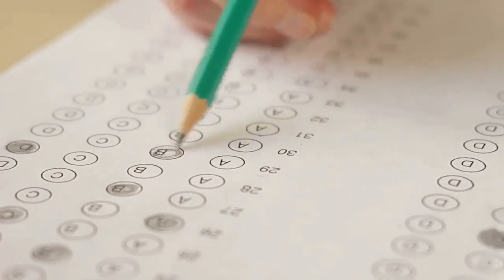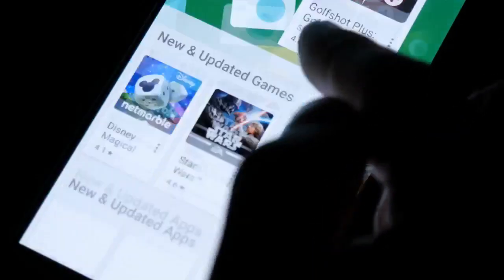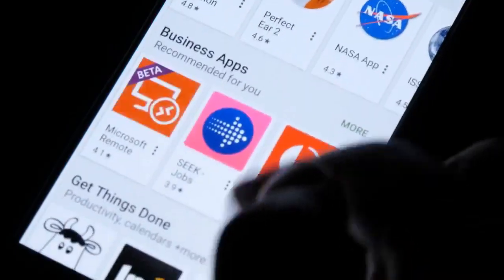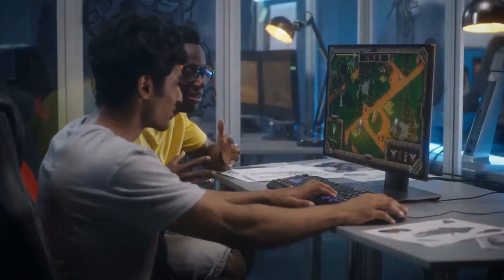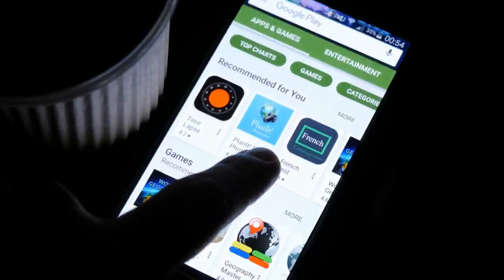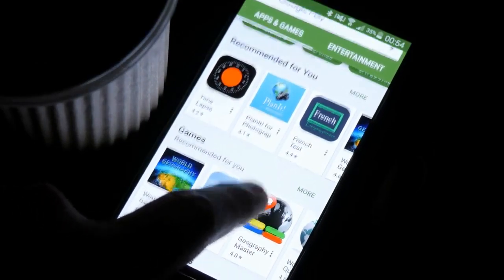New whatsapp voice note changes for iphone